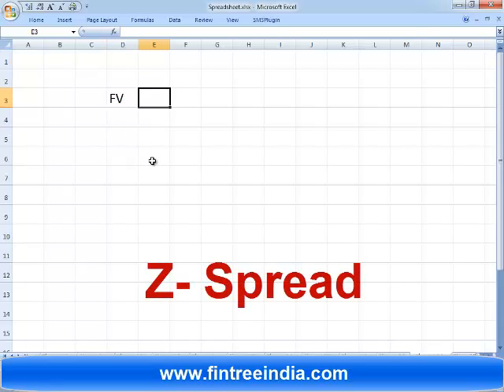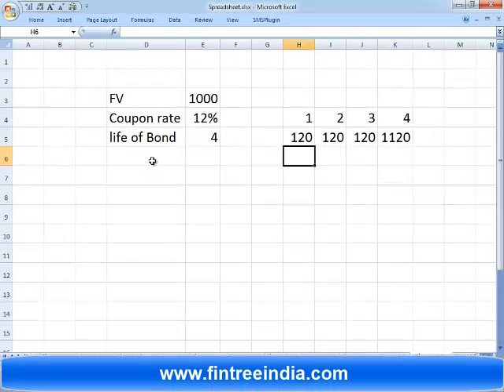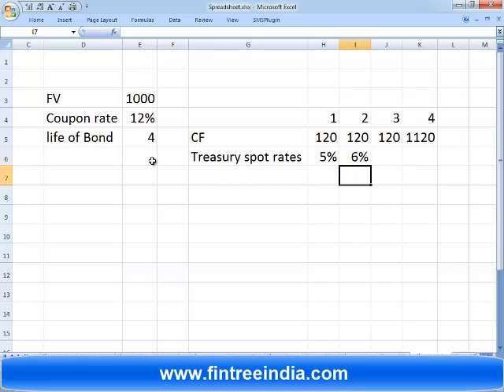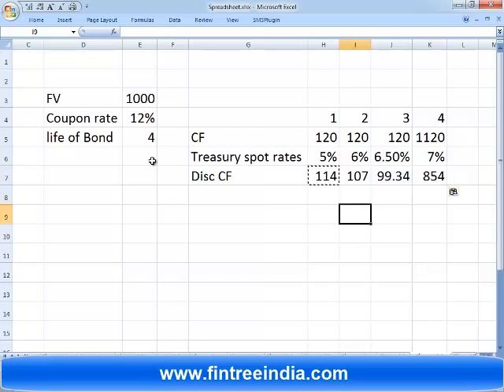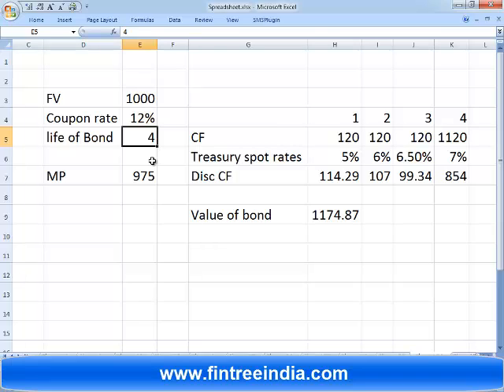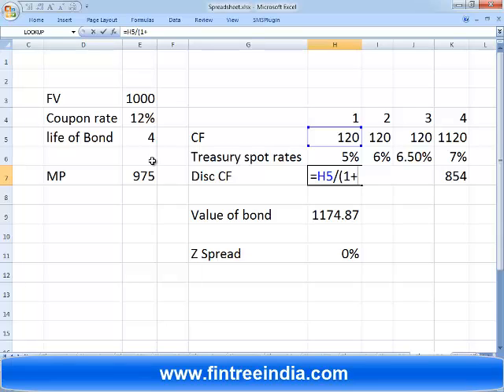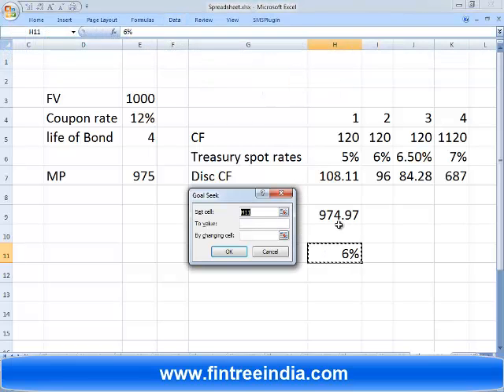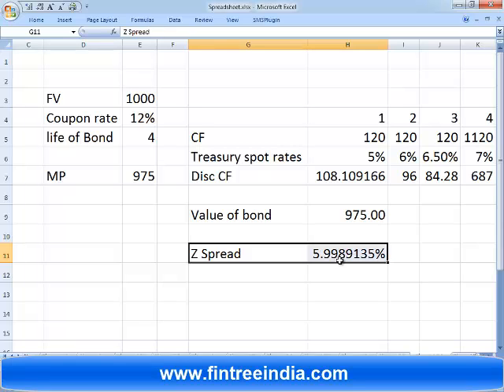CFA : Fixed Income: Concept of Z- Spread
We love what we do, and we make awesome video lectures for CFA and FRM exams.
Our Video Lectures are comprehensive, easy to understand and most importantly, fun to study with!
In this video you you will understand the concept of Z-Spread from Fixed income with clear explaination.